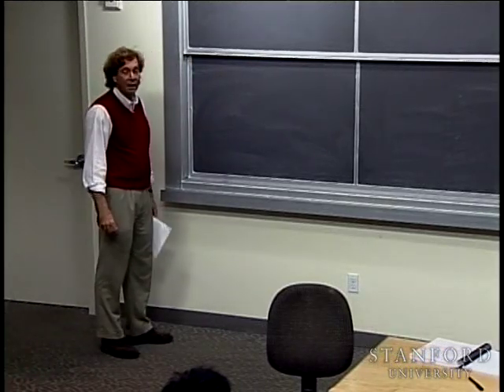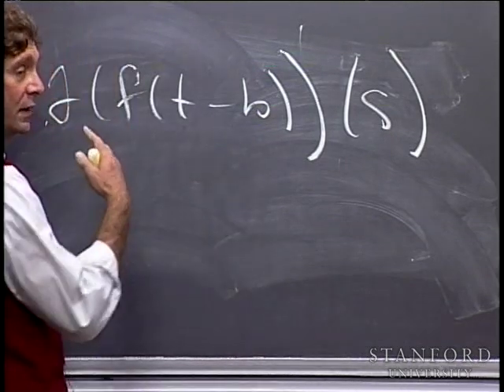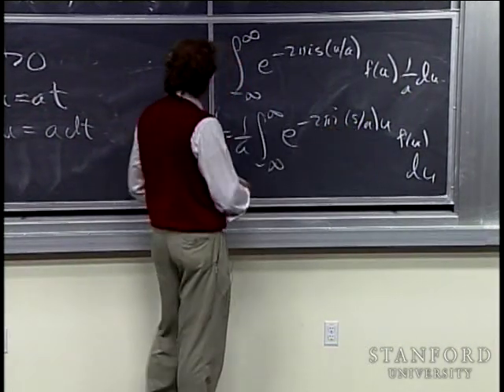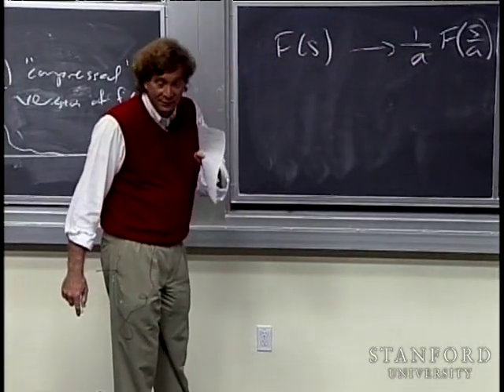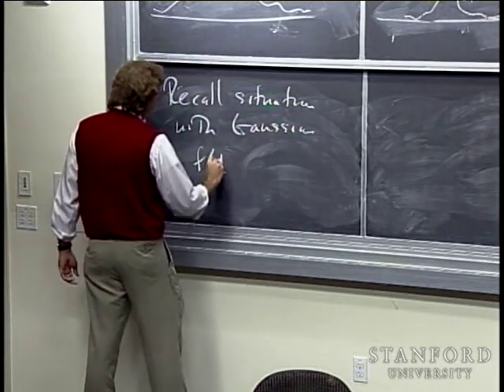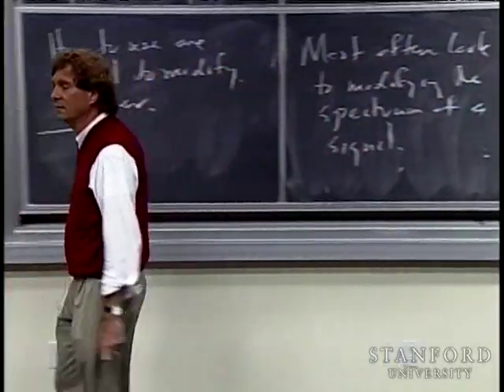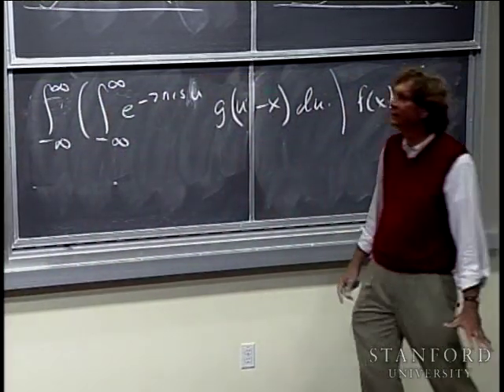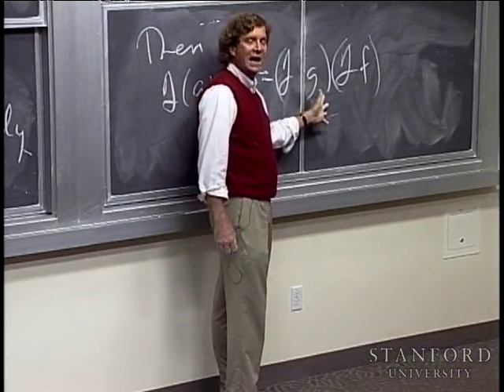Lecture 8 | The Fourier Transforms and its Applications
Lecture by Professor Brad Osgood for the Electrical Engineering course, The Fourier Transforms and its Applications (EE 261).  Professor Osgood continues lecturing on the general properties of the Fourier Transforms  by two paths. First, to develop specific transforms and second, to understand the Fourier transforms with different combinations and functions.